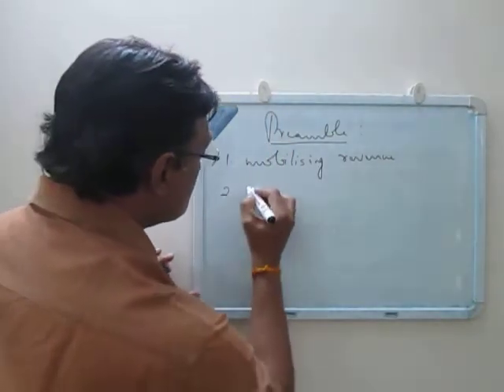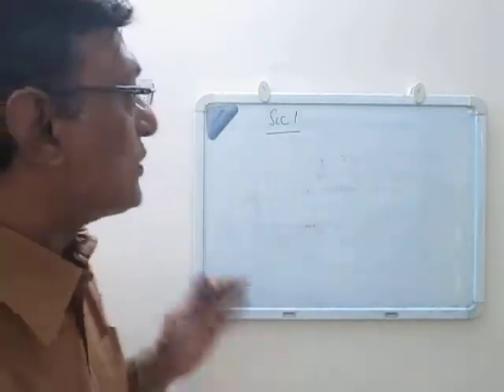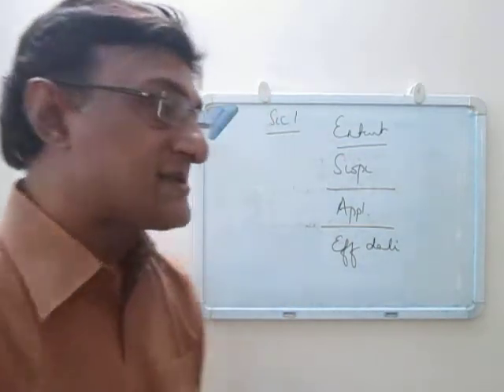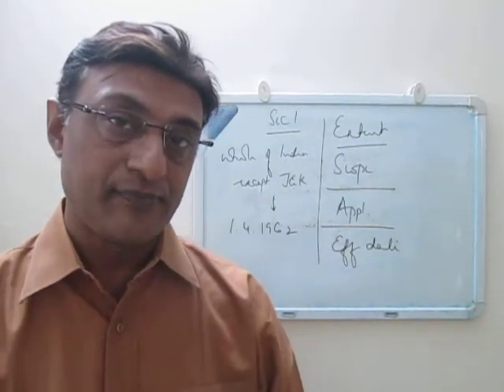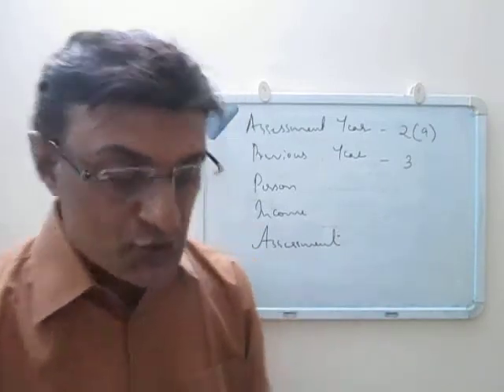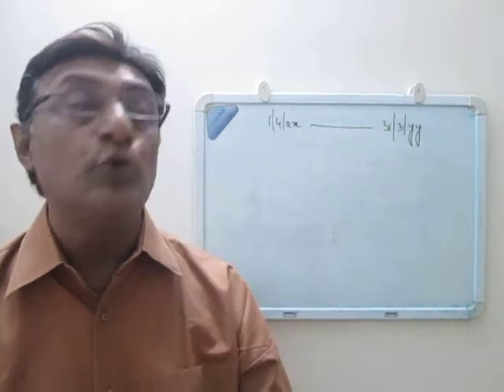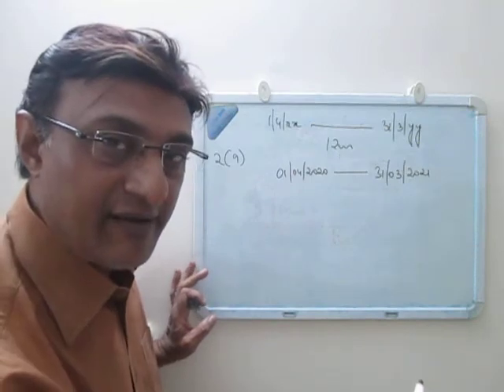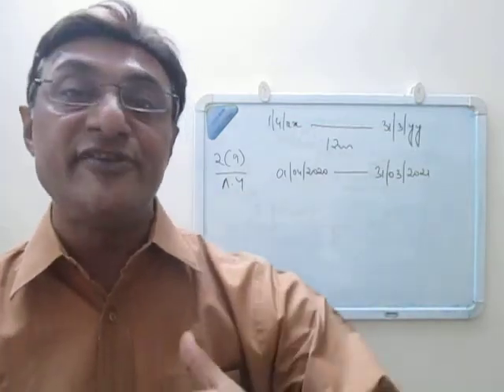Incometax 2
Preamble and applicability